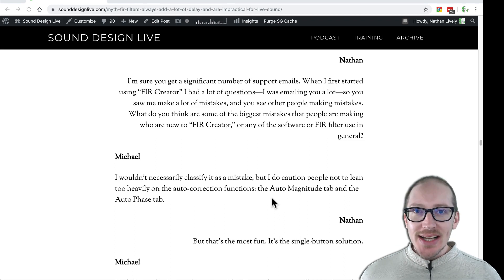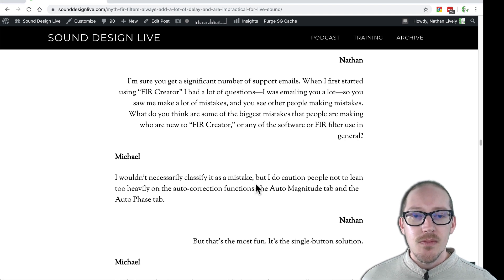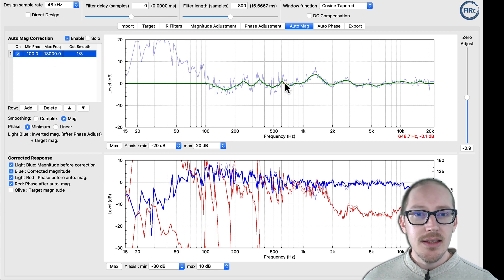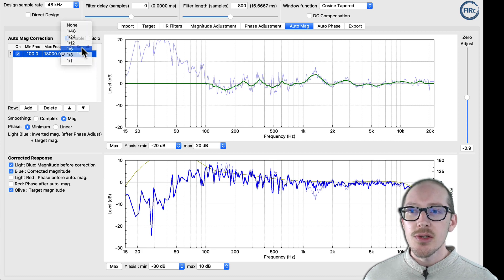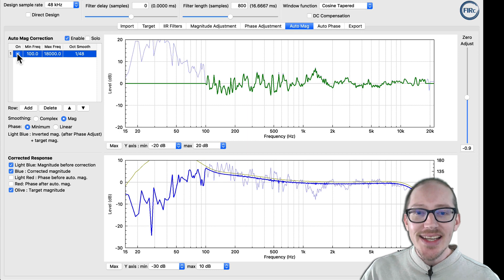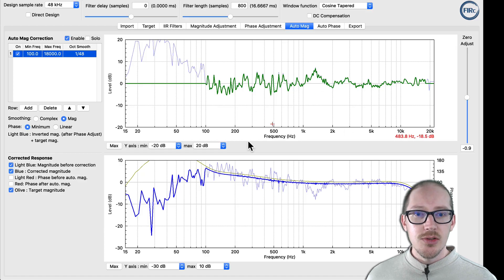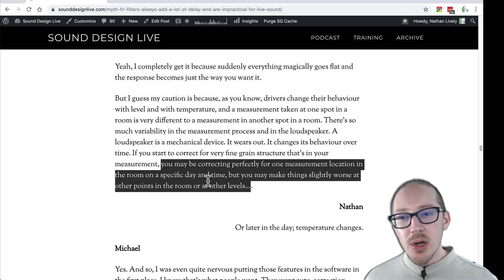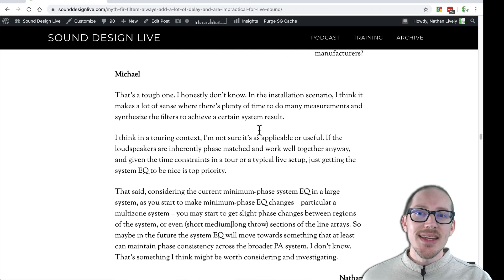Auto Magnitude: with great power comes great responsibility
A loudspeaker is a mechanical device. It wears out. It changes its behavior over time. If you start to correct for very fine grain structure that's in your measurement, you may be correcting perfectly for one measurement location in the room on a specific day and time, but you may make things slightly worse at other points in the room or at other levels.